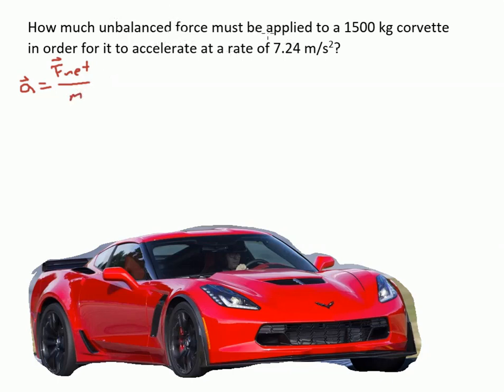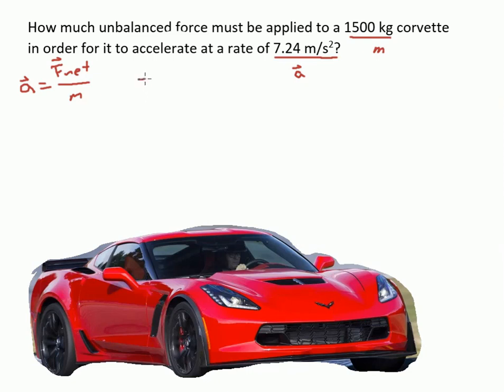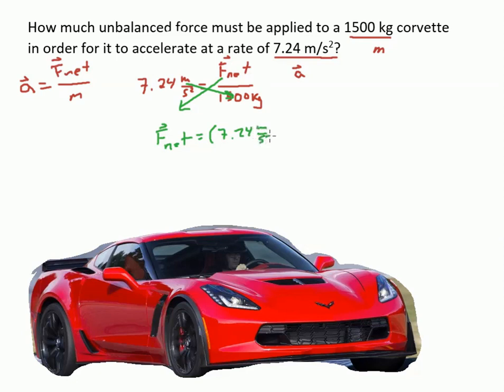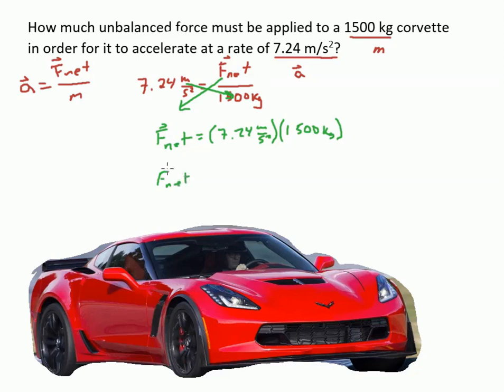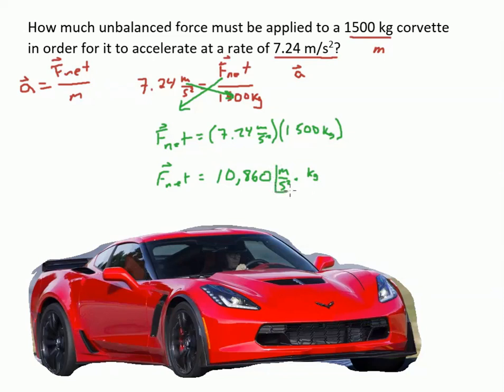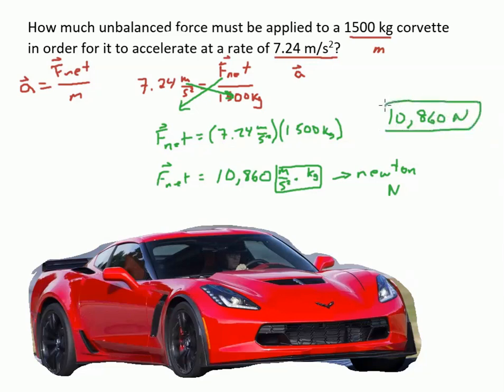Second Law: solve for force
Newton's Second Law of motion:  solve for force